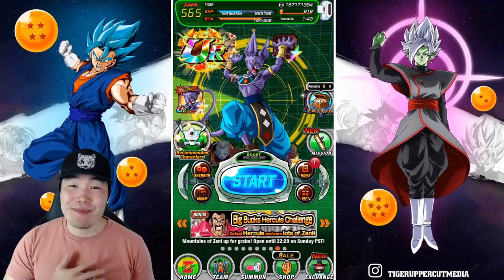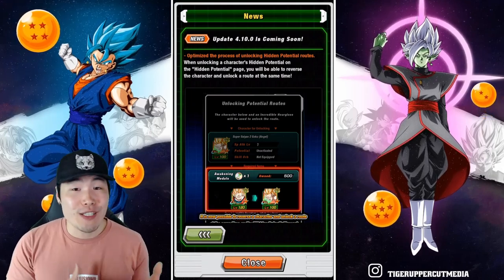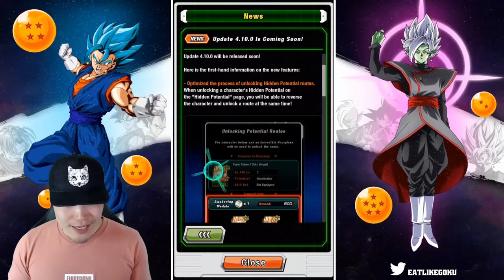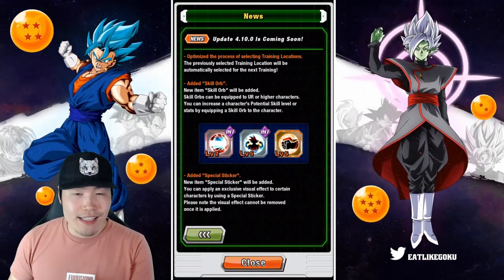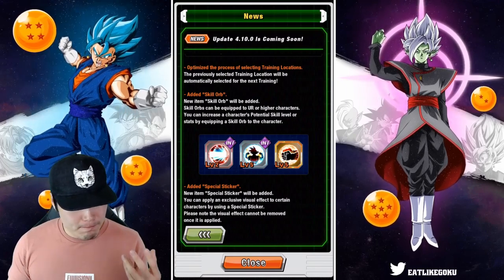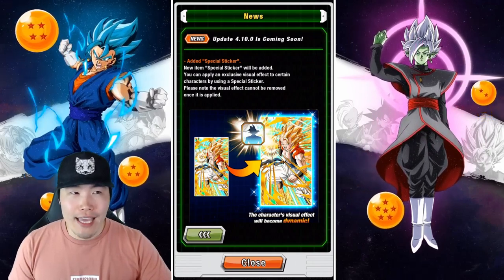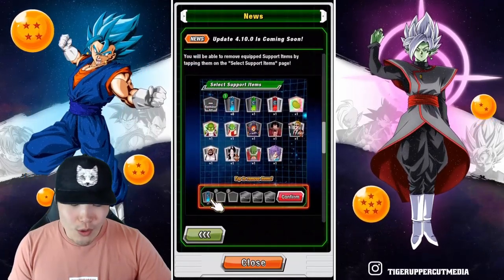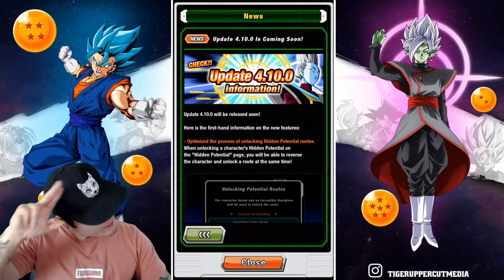GAME-CHANGING GLOBAL UPDATE?! EQUIPMENT & STICKERS INCOMING! | Dragon Ball Z Dokkan Battle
Global will never be the same again...